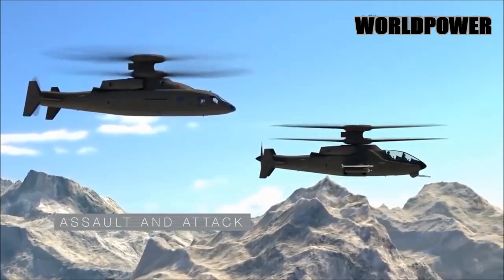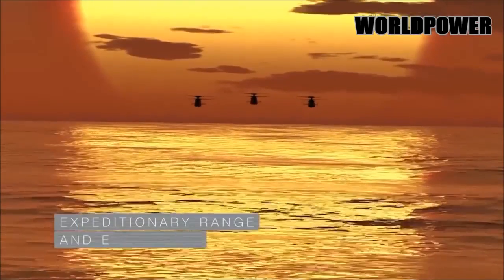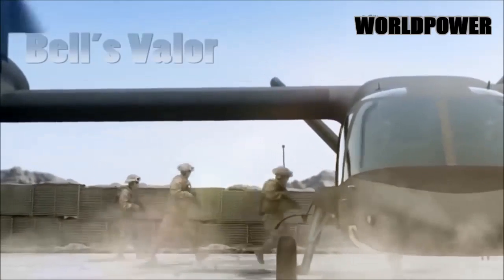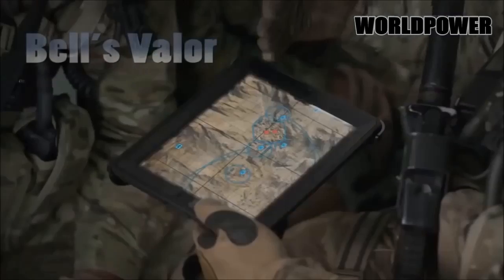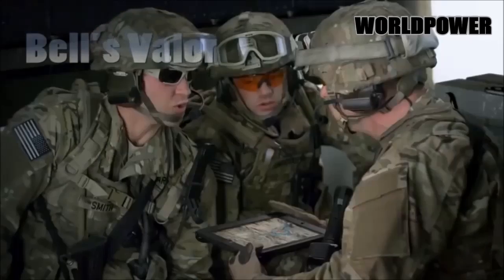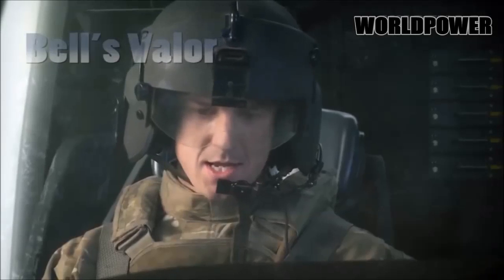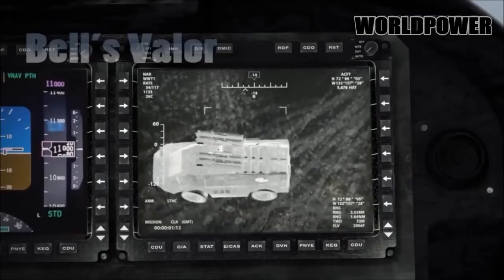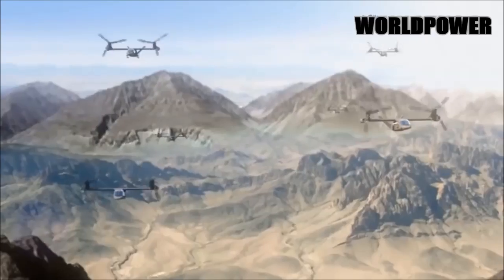U.S. ARMY WANTS TO REPLACE ITS HELICOPTERS